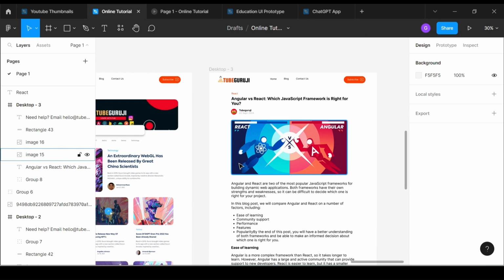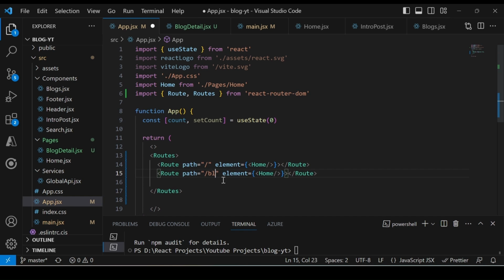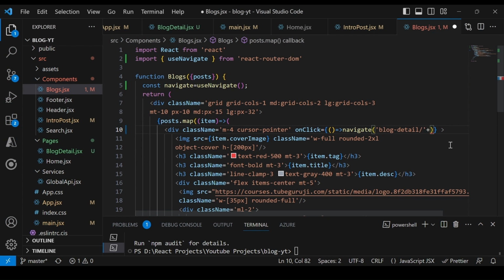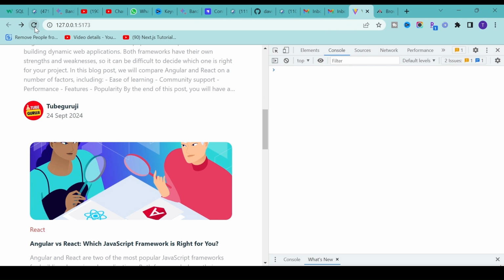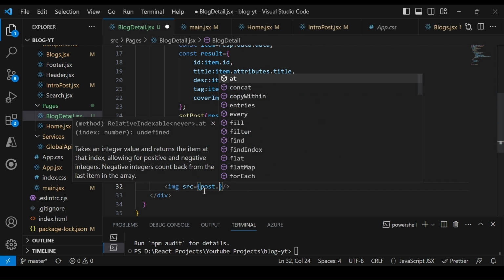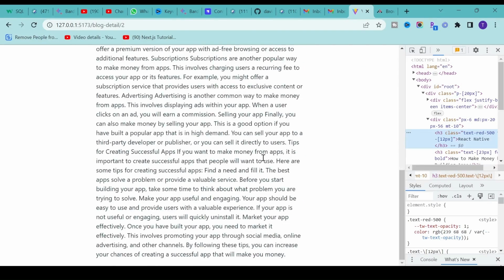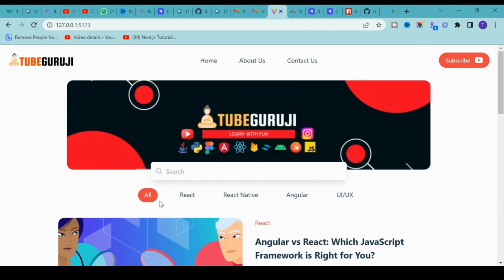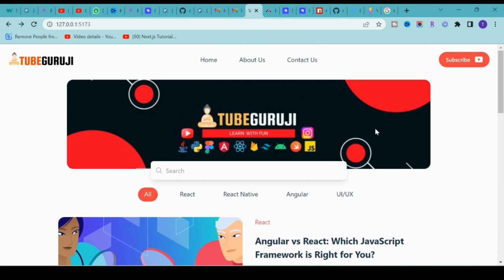Build a ReactJS Blog Website with Tailwind CSS and Vite | Part 2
In this video of Build a ReactJS Blog Website with Tailwind CSS and Vite Part 2, I will show you how to build a ReactJS blog website using Tailwind CSS and Vite. We will start by creating a new project and installing the necessary dependencies. Then, we will create a basic blog layout using Tailwind CSS. Finally, we will add some functionality to our blog, such as the ability to create, edit, and delete posts.

This video is for beginners who want to learn how to build a ReactJS blog website. No prior experience with ReactJS, Tailwind CSS, or Vite is required.

Here are some of the things that we will cover in this video:

How to create a new ReactJS project
How to install Tailwind CSS